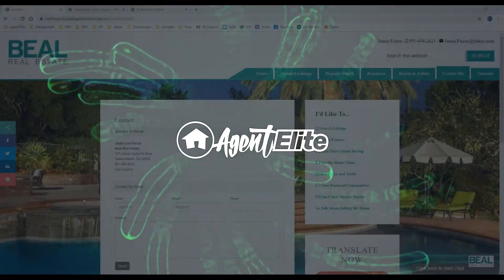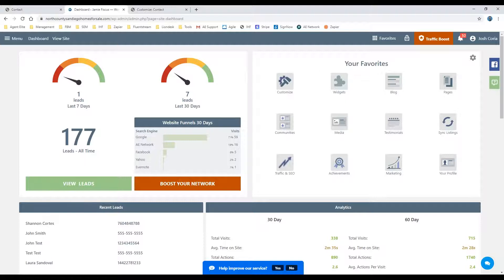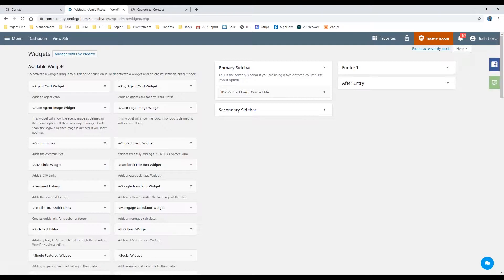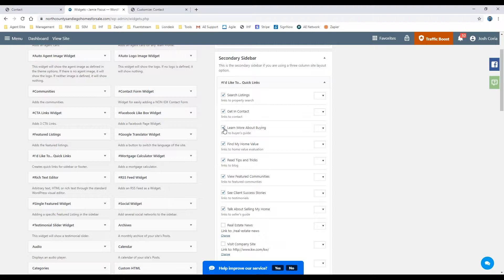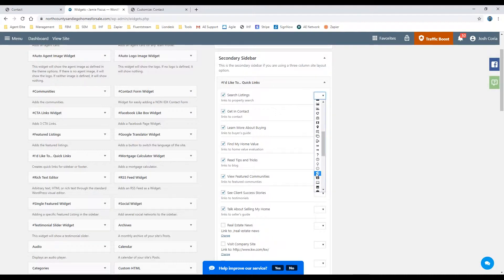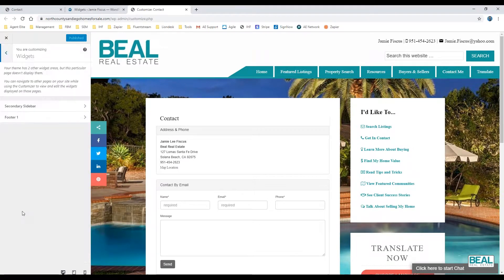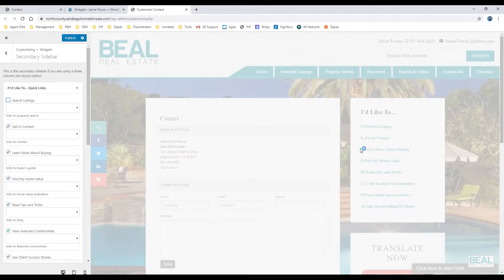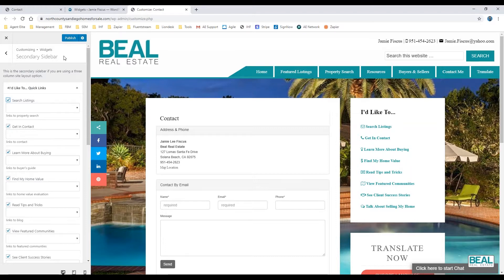How to Add a Sidebar Quick Links Widget with Icons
From the dashboard go to widgets by accessing them from your favorite links or the top left menu under appearances. You can also get to the same options in the customizer area. Once in the widgets you can drag the widget named I'd like to... over to your sidebar area. Then you can open that widget for the options. Select the links you want to show. Click save and you'll see them on the front end of your website. Enjoy!

Visit AgentElite.com for more.